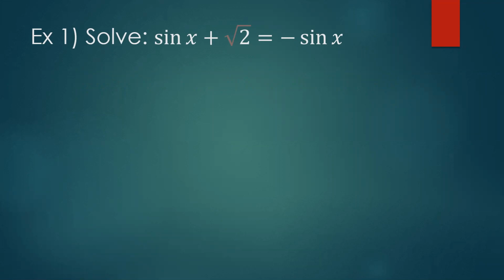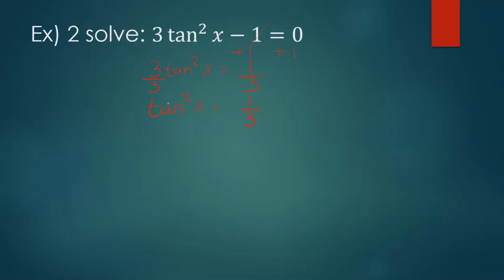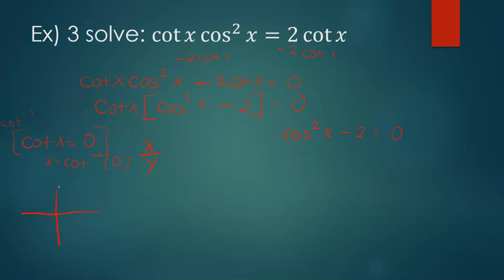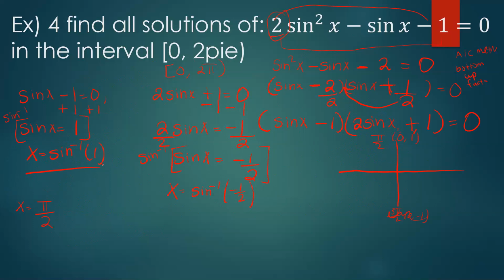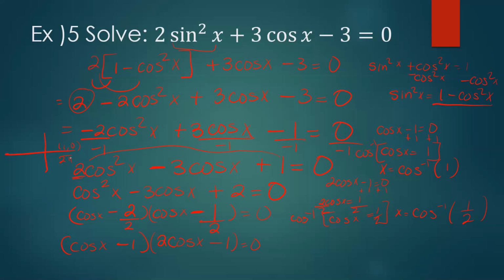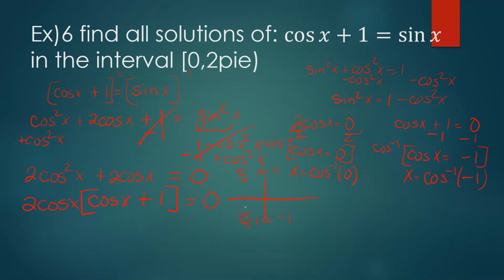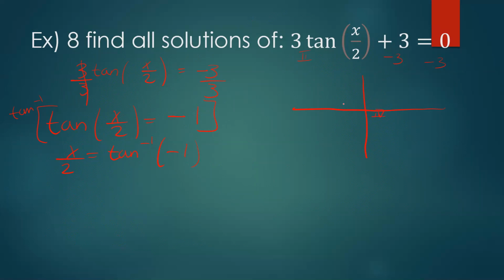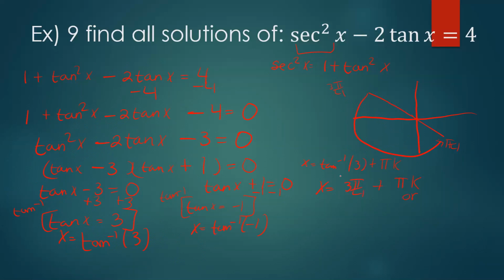Trig- solving trigonometric equations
In this section, I will be solving trigonometric equations using the unit circle and trig identities.